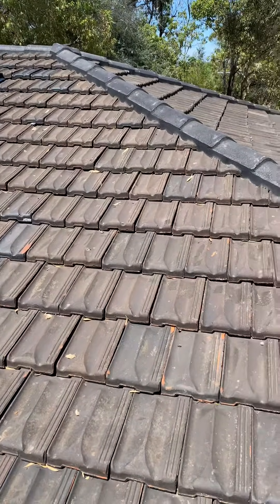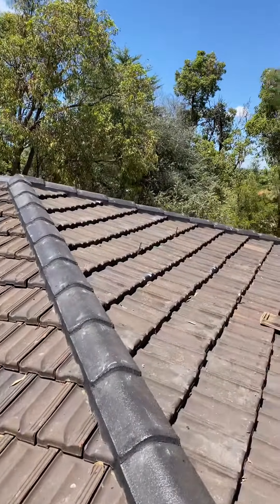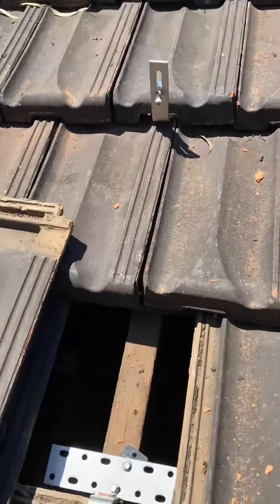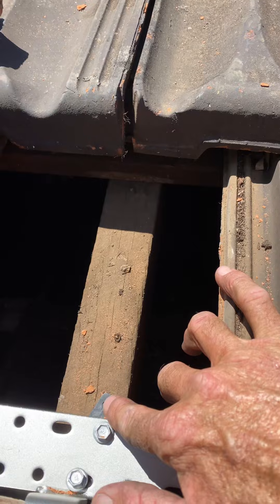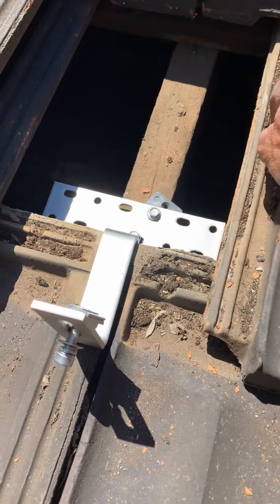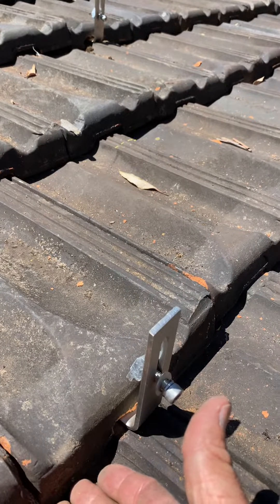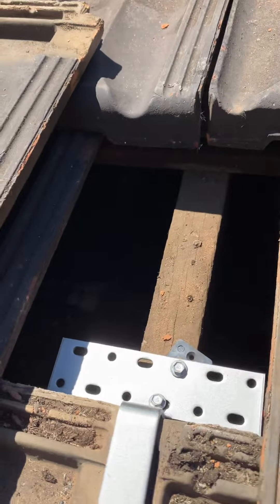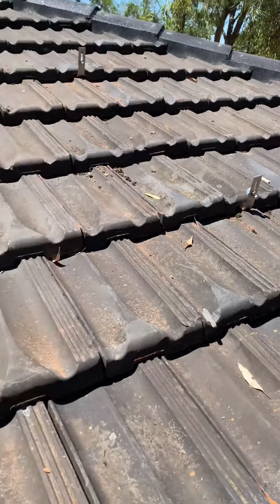How do you fix the solar panels to a tiled roof!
In this short video I explain how your solar panels will be fixed to a tiled roof. Also what to look for to ensure your installer has done them correctly.